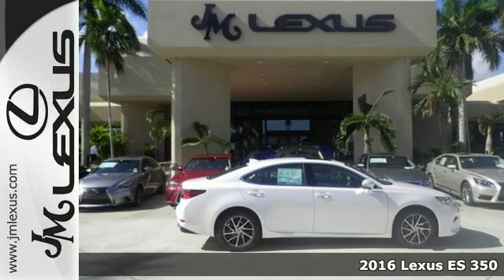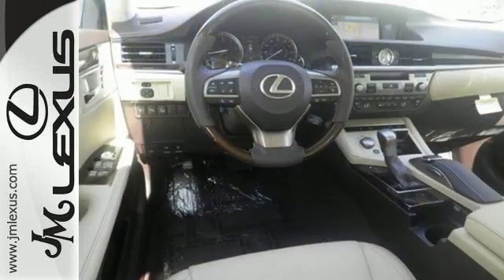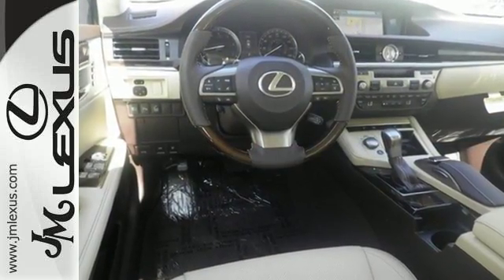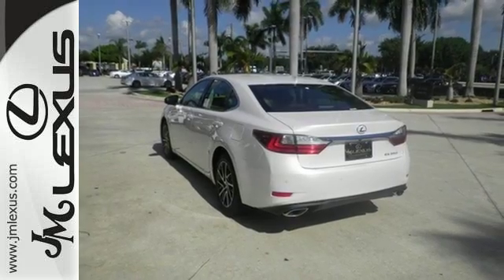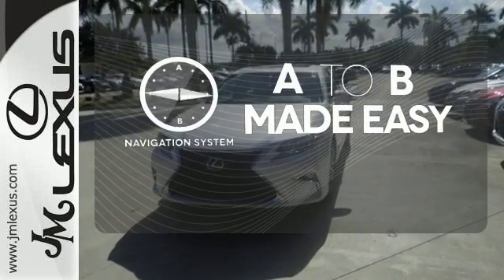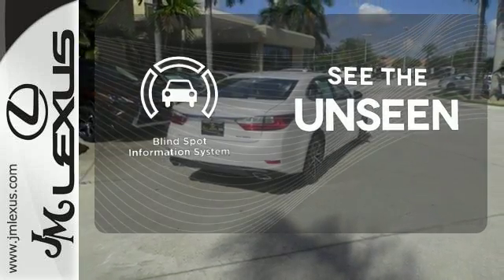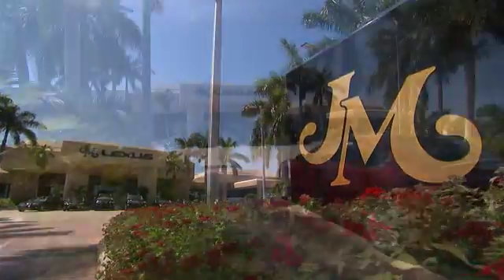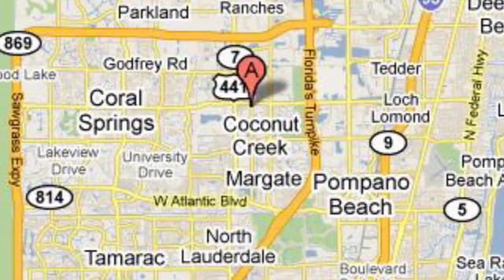New 2016 Lexus ES 350 Margate FL Fort Lauderdale, FL #607811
Year: 2016
Make: Lexus
Model: ES 350
Engine: 3.5L V6
Transmission: Automatic 6-Speed
Color: Eminent White Pearl
Interior: Parchment Perforated Leather with Espresso Bird's
Stock #: 607811
VIN: 58ABK1GG0GU021496
You are currently viewing a new 2016 Lexus ES 350 with JM Lexus the #1 Volume Lexus Dealer since 1992! Thank you for your interest. We look forward to working with you. Stock #: 607811 Exterior: Eminent White Pearl Interior: Parchment Perforated Leather with Espresso Bird's Trim: JM Lexus 5350 West Sample Rd Margate FL 33073

Address:
5350 W Sample Rd